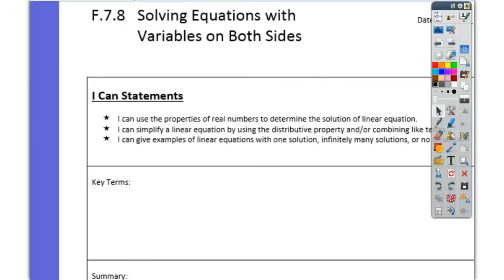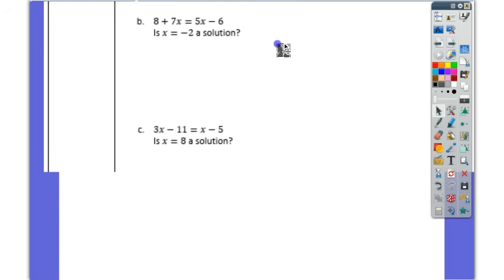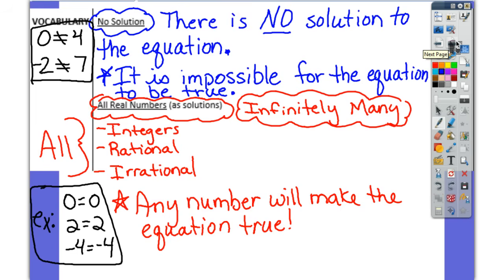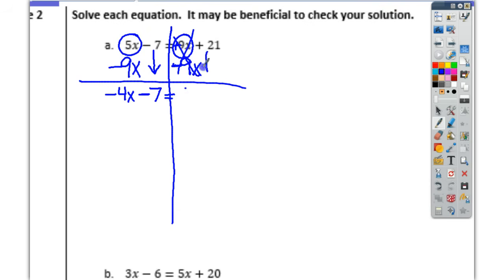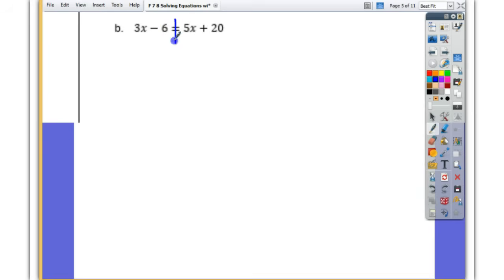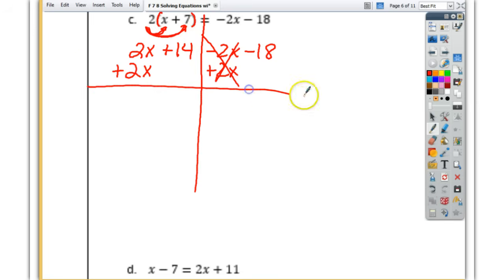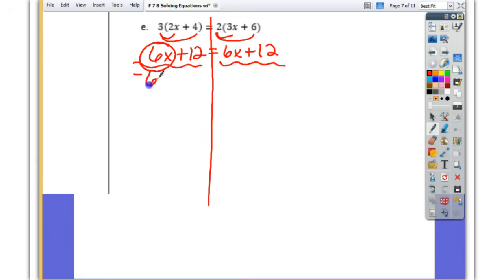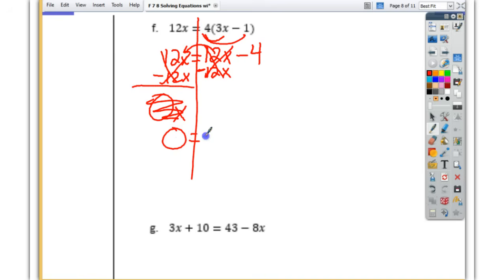F 7.8 Equations with Variables on Both Sides